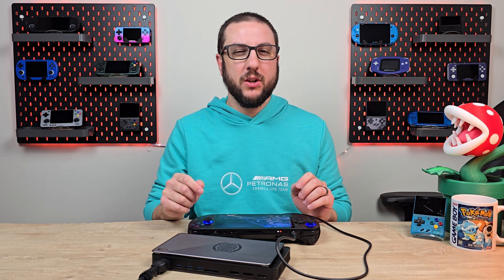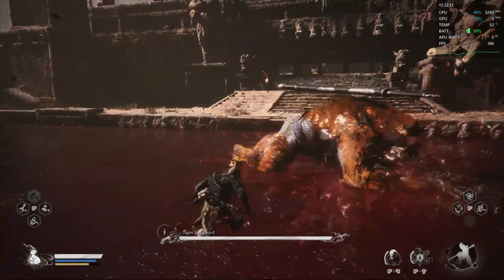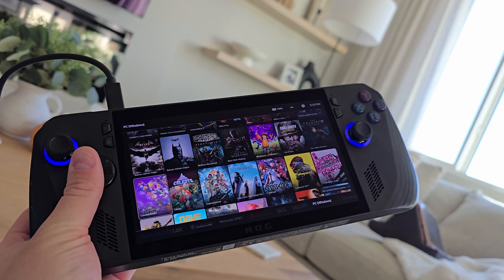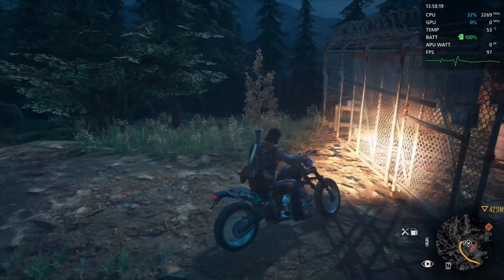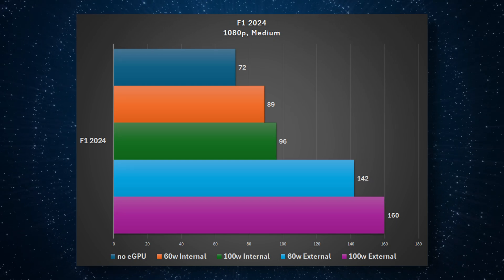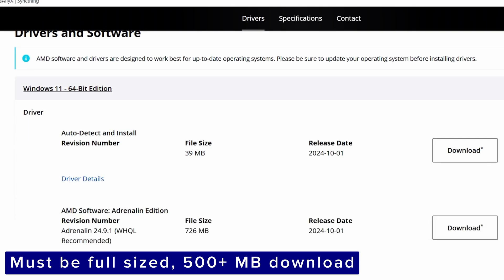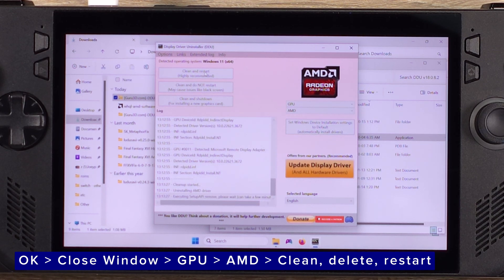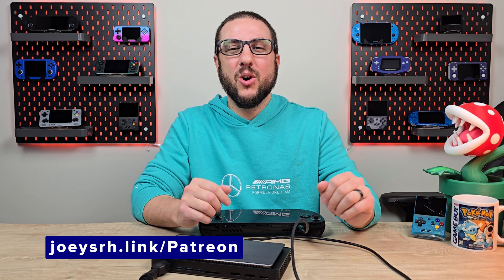ROG ALLY X eGPU & Setup Guide! (GPD G1 2024)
In this video, we talk about why the GPD G1 2024 eGPU might be the best accessory for your ASUS ROG Ally X.

Timestamps
00:00 - The GPD G1 2024
02:09 - What is an eGPU?
03:45 - Internal screen gets some benefits..
04:28 - 60w & 100w modes plus fan noise test
05:46 - Performance Tests
08:23 - Easy recommend for anyone docking
09:05 - Setting up an eGPU with the ROG Ally X
13:34 - Wrap Up